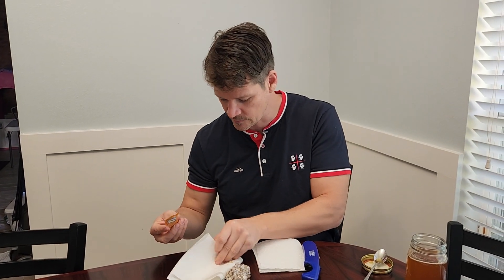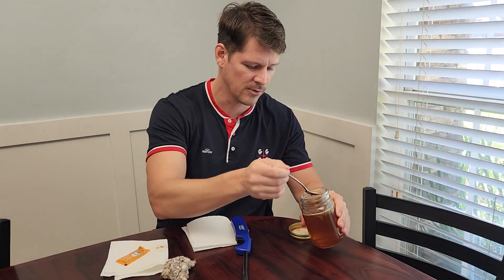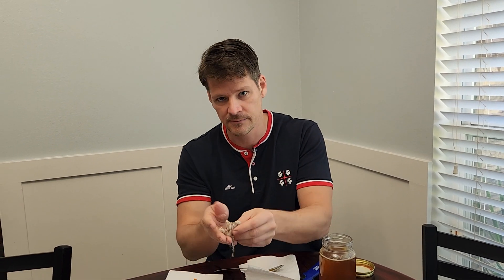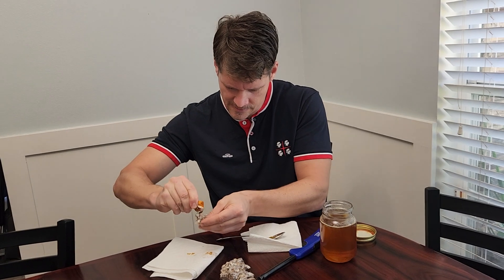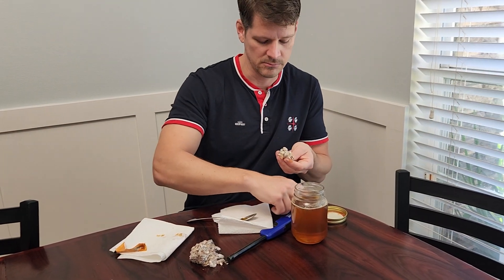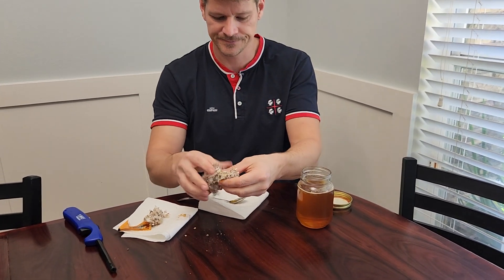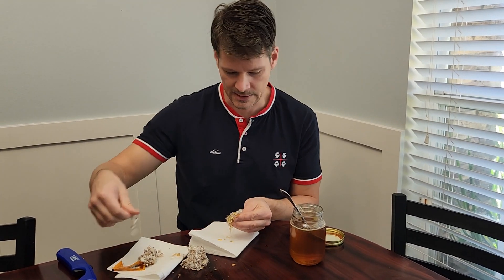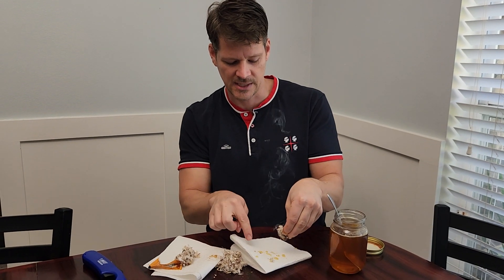Will honey burn?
Florida is the only U.S. state that requires honey to display all additives as long as it is both manufactured and sold within Florida. Beware substances sold under a different name, such as "honey blends" or "honey products," which do not fall under this law.

Fake and impure honeys have become commonplace in the market today, despite many people's preference for 100% bee-produced honey. Unfortunately, unless you live in the European Union or Florida, you may not be able to trust "pure honey" labels. Because of the wide variety of honeys and the large number of sugar syrups or other ingredients that unscrupulous manufacturers dilute it with, no single home test is completely successful. Use several of these tests if possible to obtain a good guess about whether or not

Know your region's honey purity laws. Some countries or regional governments issue honey standards that require the mention of added substances. Others do not have laws relating to honey purity, or may release voluntary guidelines with no ability to enforce them. Try to find honey purity laws in your area so you know how much faith to put in honey labels in your local grocery store.

Any product sold in the European Union as honey must be free of additives by law, including antibiotics used to treat bees for disease.Any honey with defects seriously affecting the taste must be sold as "baker's honey" intended for use in processed foods.

The United States government does not test for honey purity, and allows trace amounts of antibiotics. A USDA logo does not mean the honey is pure.